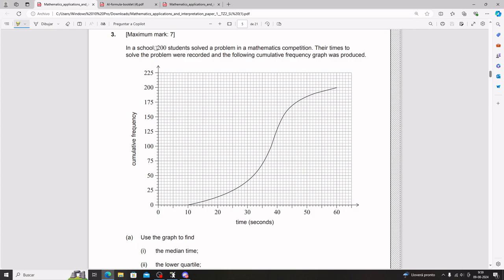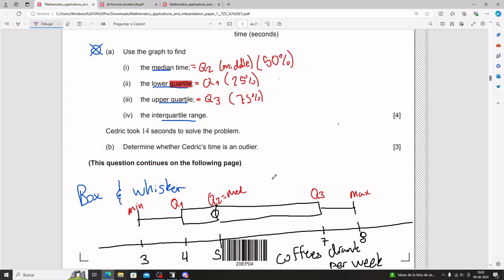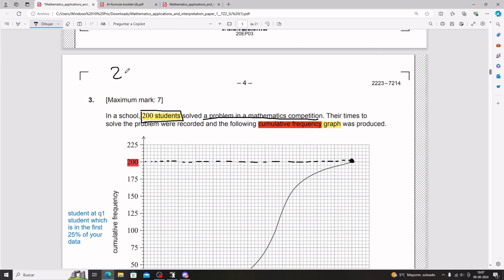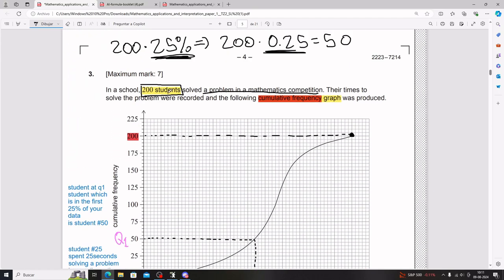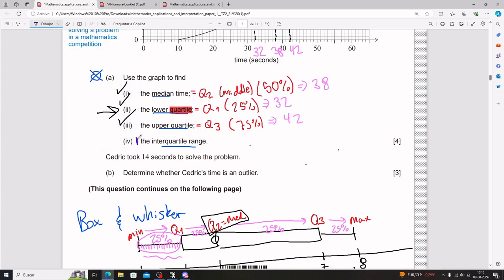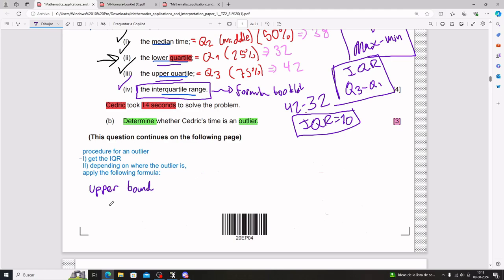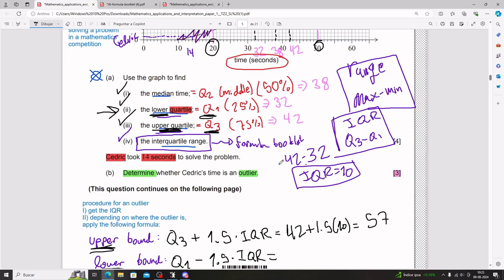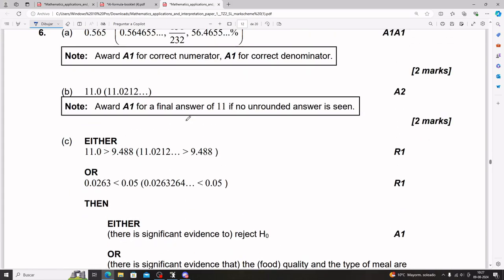AI SL: Problem 3 Paper 1 May 2023 TZ2 (Cumulative frequency graph)(Outlier)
Chapters
00:08 Introduction
00:44 Part A) all parts
18:21 Part B) Determine if outlier
29:13 Answer key